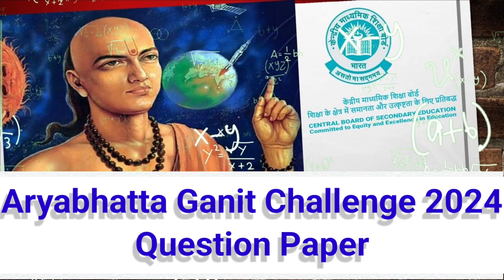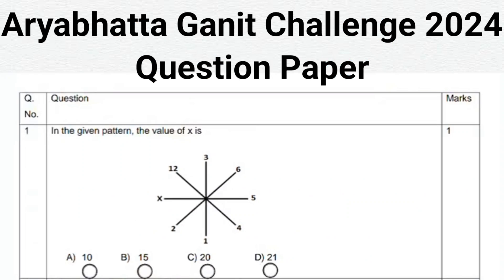Aryabhatta Ganit Challenge question paper 2024